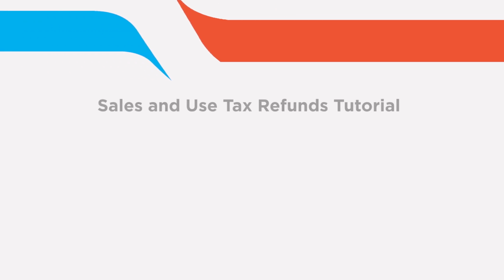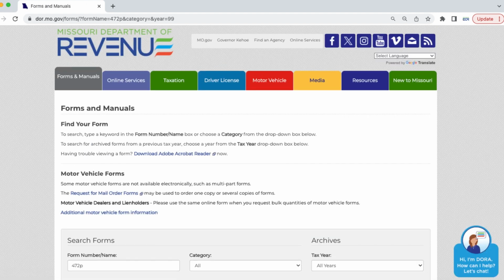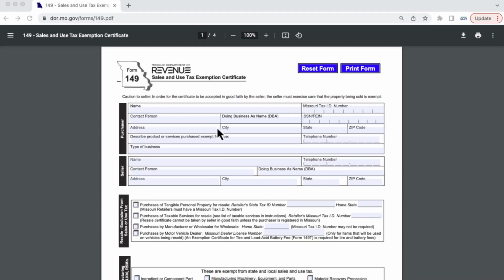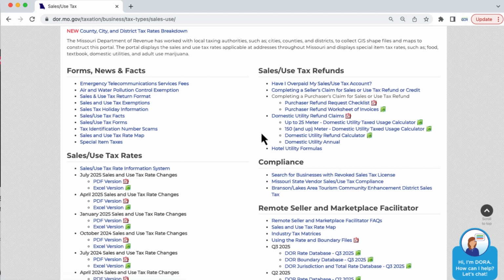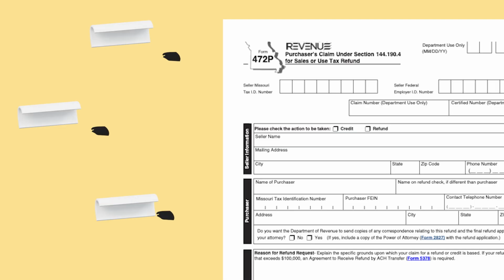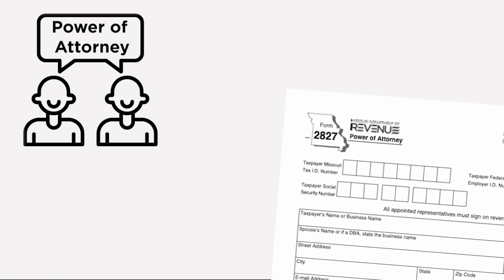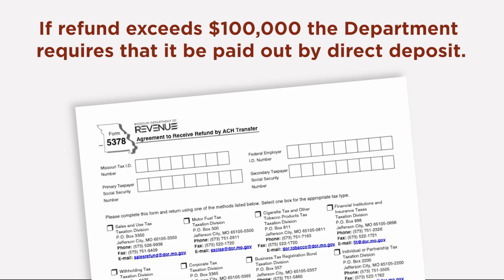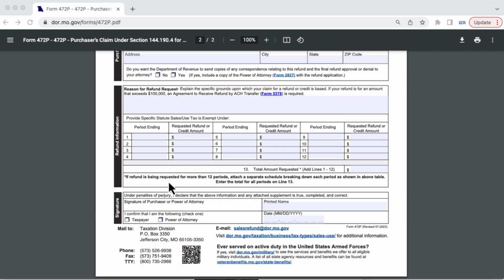Domestic and Hotel Utility Refunds of Sales and Use Tax